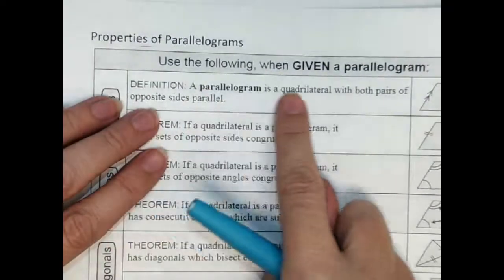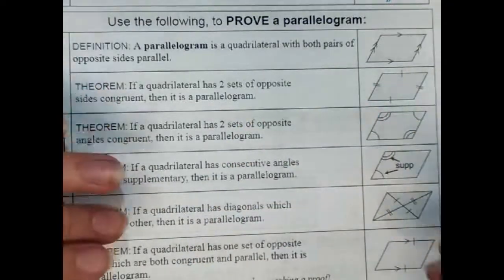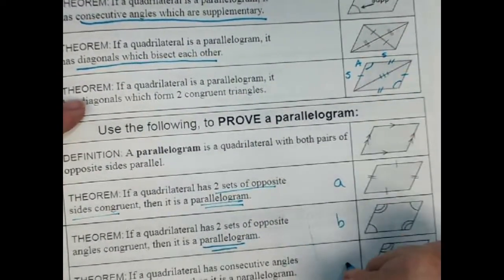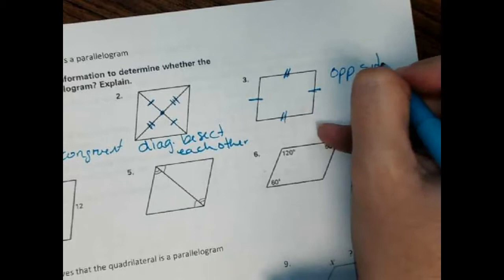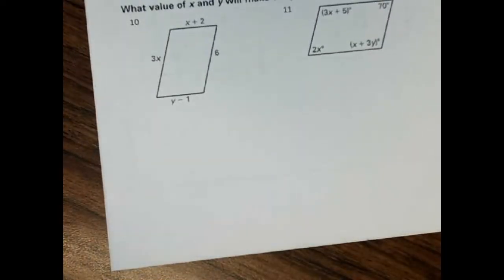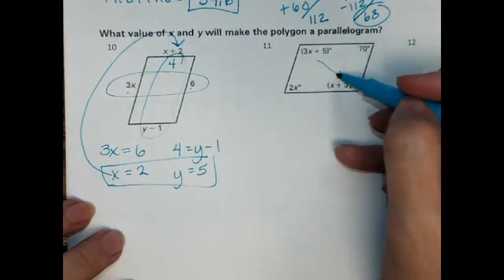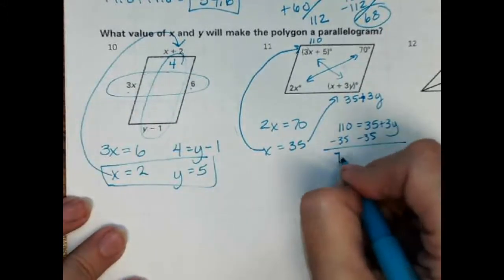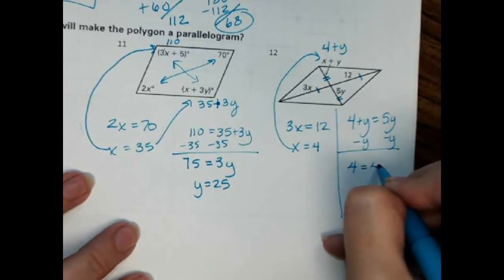Unit 8 Day 3 Notes - part 1